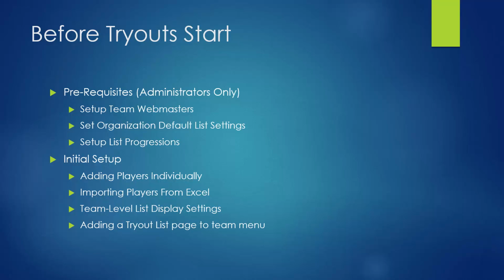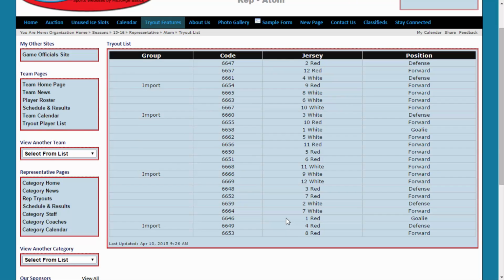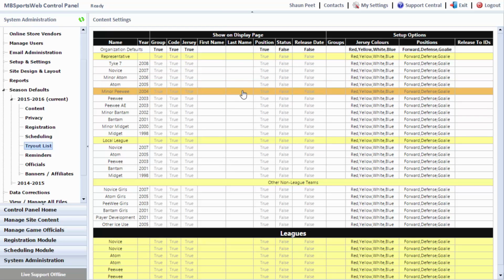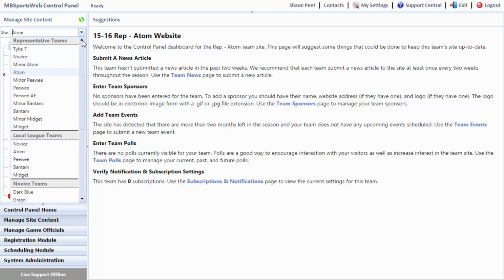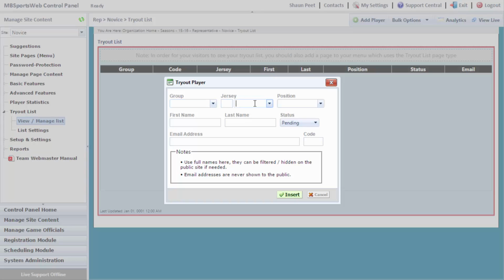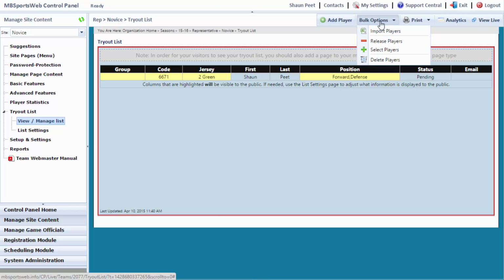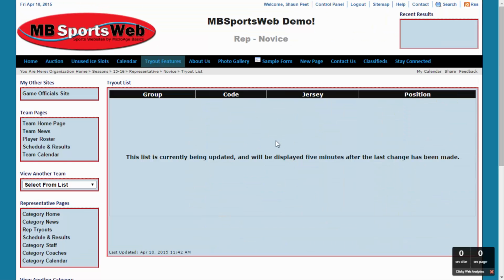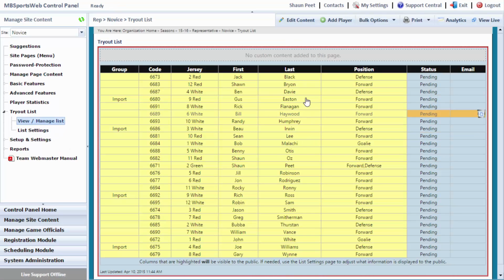Tryout Lists - 2 - Setup (Before Tryouts)